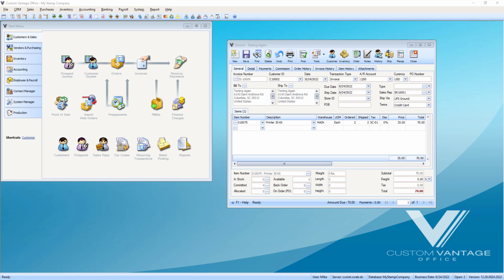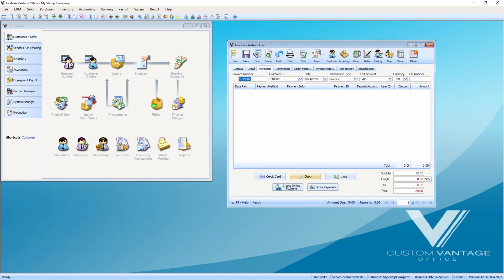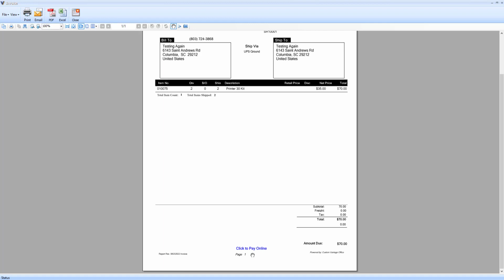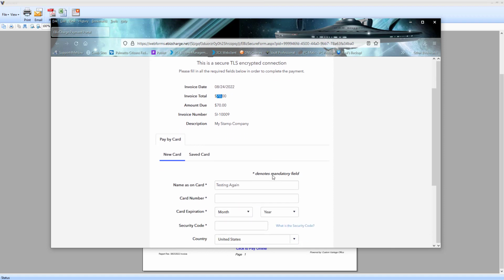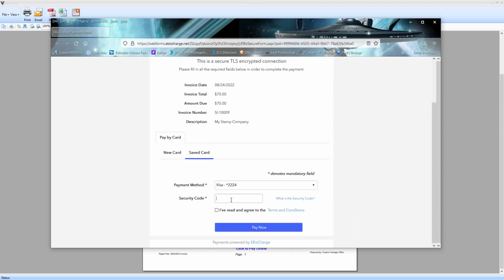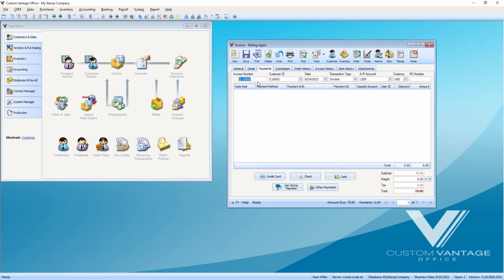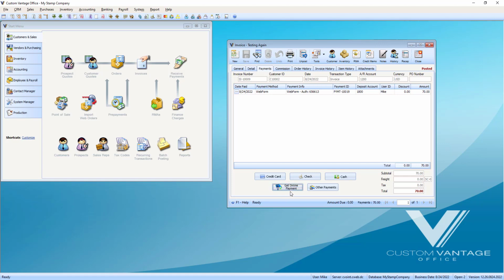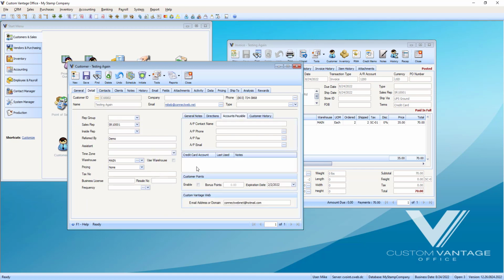Custom Vantage Office Online Payment Links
How to manually create online payment links in Custom Vantage Office